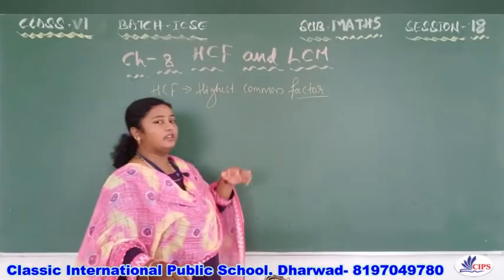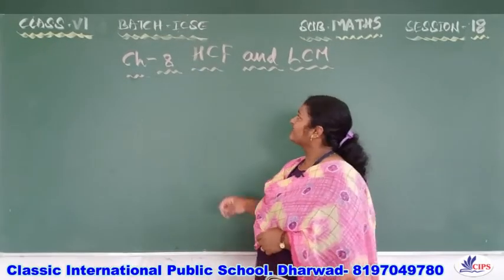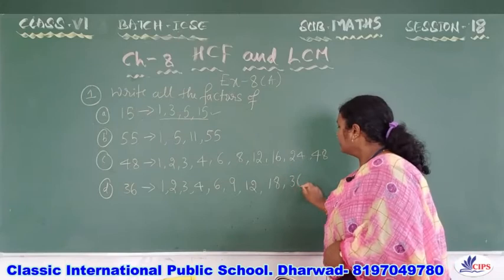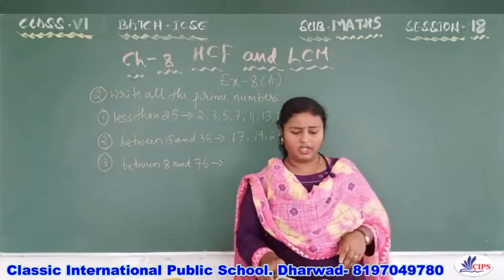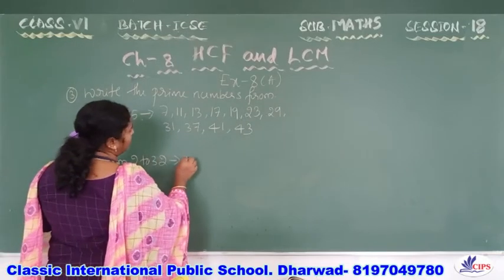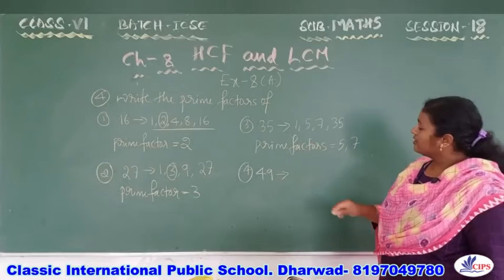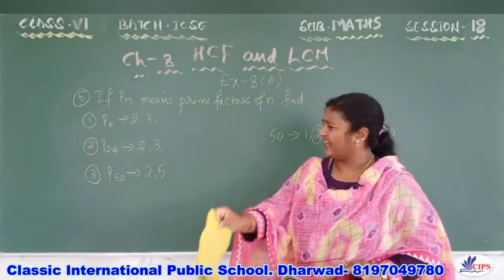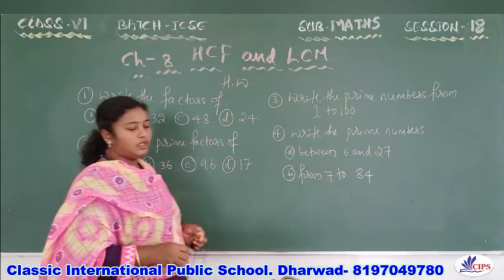28-11-2020 | VI Std | Mathematics | Chapter - 08 | HCF And LCM | Part - 18